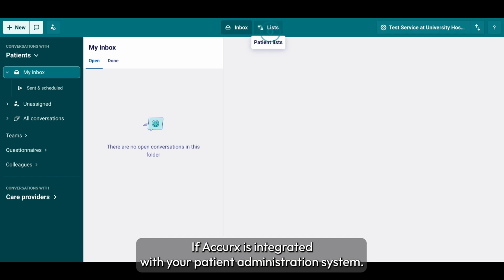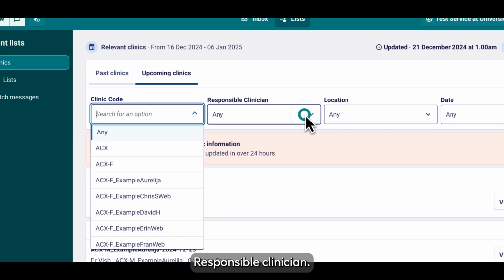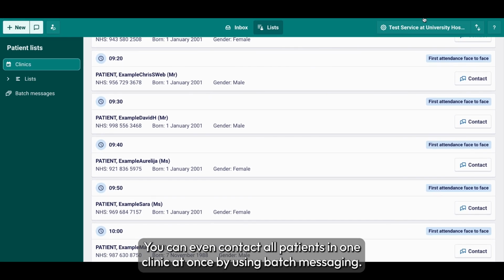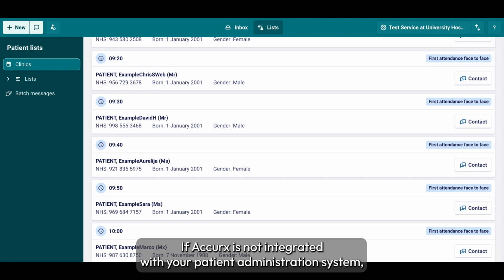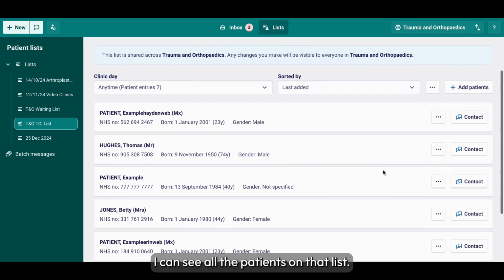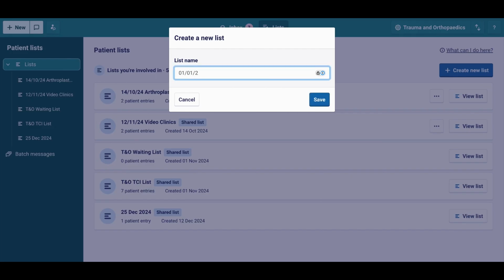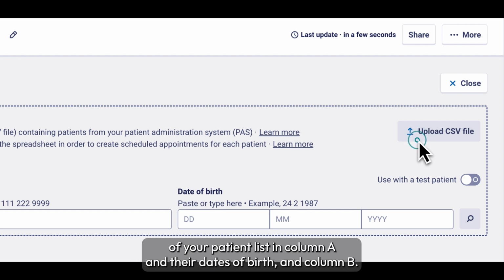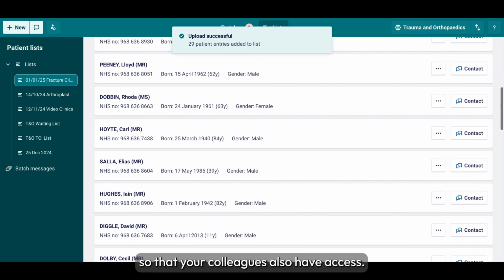Patient and Clinic Lists in Accurx Web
Learn how to use patient and clinic lists in Accurx Web. This feature is a handy way of uploading and storing your lists of patients in Accurx so that you can easily contact them by SMS. It can save you time searching for each patient individually.